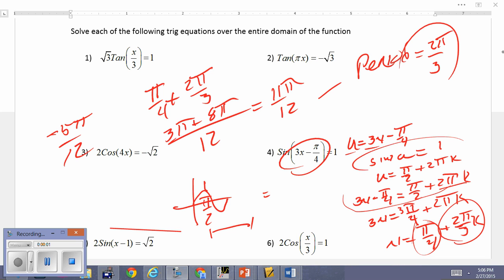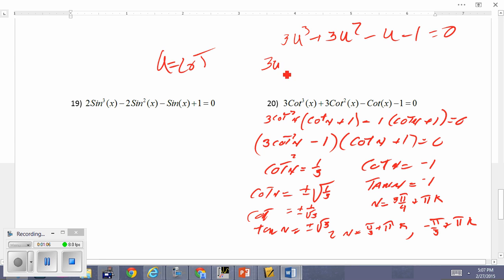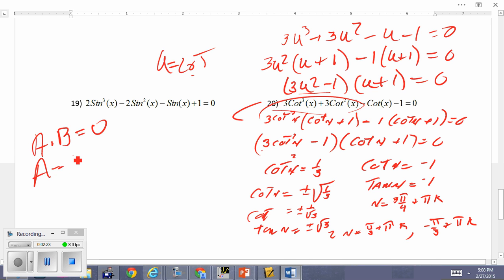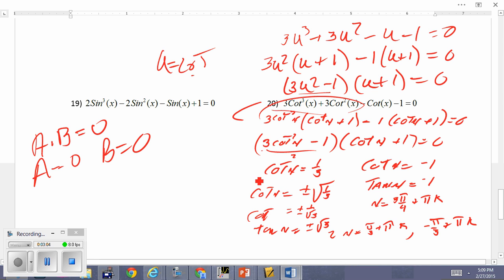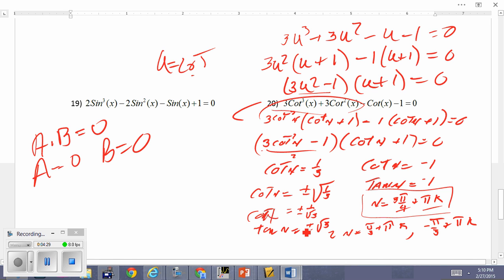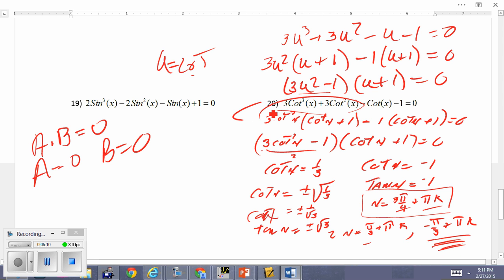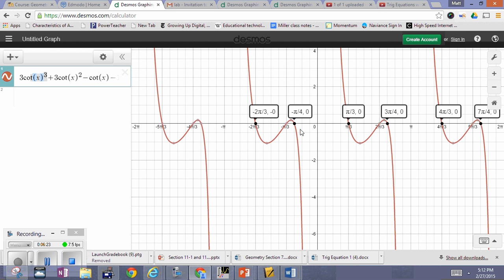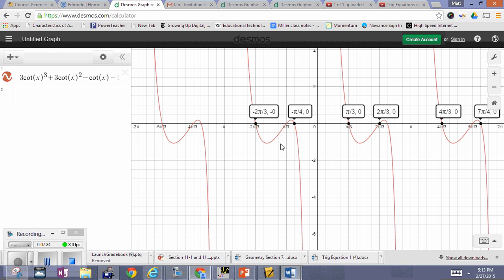Trig Equations with Desmos #2